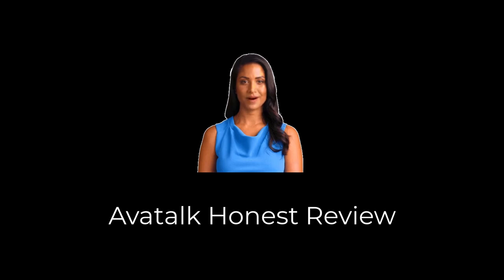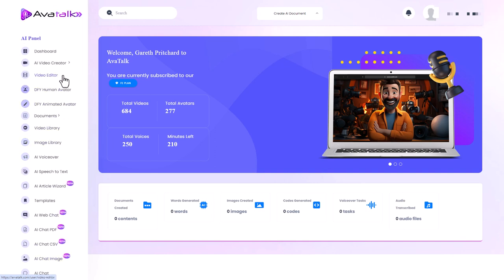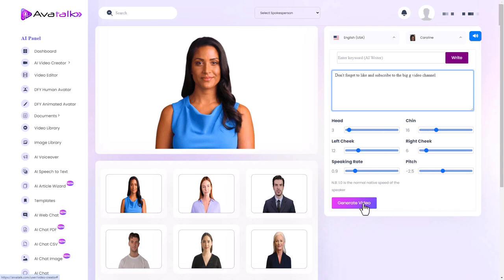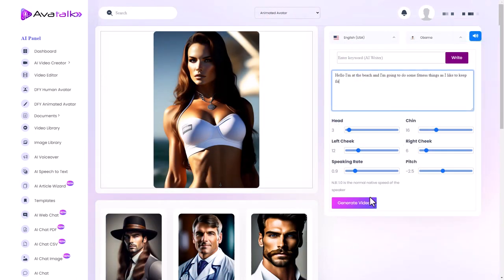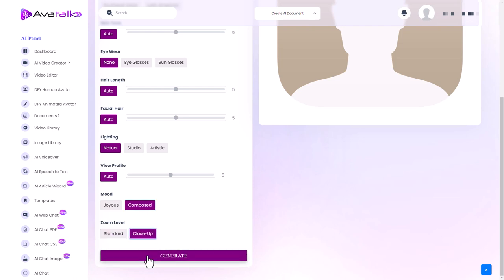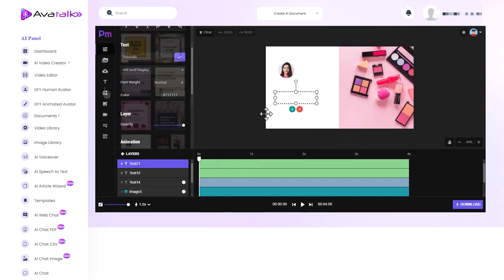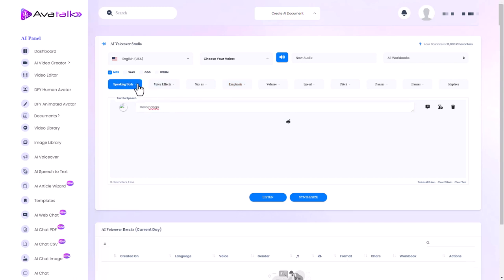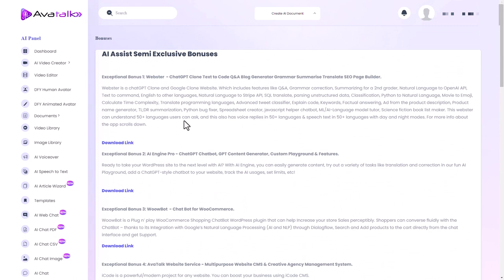Avatalk Review - $12 AI Avatar and more tools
Diving into the world of AI avatars with my latest "Avatalk Review - $12 AI Avatar and more," I'm really excited to tell you about my journey exploring this promising technology. From the perspective of a genuine tech enthusiast, I've included a thorough examination and honest feedback on Avatalk's capabilities, pricing, and overall user experience. I found that while the idea of a generative AI human spokesperson video creator is fascinating, there are a few hitches along the way, such as inconsistencies in spelling, unclear subscription details, and some disappointing video output quality.

In my opinion, the potential for creating talking head videos with AI avatars is immense, but does Avatalk live up to the hype? I delve into the dashboard's features, like the video editor, human and animated avatars, and the intriguing video generation process, comparing it against expectations and actual performance. Despite facing issues with avatar selection and video quality, I also stumbled upon some positive aspects, like the AI-generated images.

For anyone keen on integrating AI avatars into their content or curious about the future of video creation, this review sheds light on what you can realistically expect. Check out this video review to understand the pros, cons, and my detailed thoughts on whether Avatalk is worth your investment. You get a lot of other things thrown in for your $12. There is an online video editor, tts (text to speech), speech to text, article writing and written AI content generation and stock images/video. Some are okay and osme are bad.

Remember, I purchased the unit myself to ensure an unbiased review and to provide you with the most accurate information. Whether you're a content creator, marketer, or tech aficionado, this review is for you.

CHAPTERS:
0:00 - AvaTalk Overview
0:23 - AI Video Creator Features
5:02 - Video Editing Capabilities
5:55 - Text-to-Speech Functionality
6:21 - AI Article Wizard Introduction
6:38 - Additional AvaTalk Features
6:41 - Customizable Templates
7:08 - Exclusive AvaTalk Bonuses
7:19 - Comprehensive AvaTalk Review